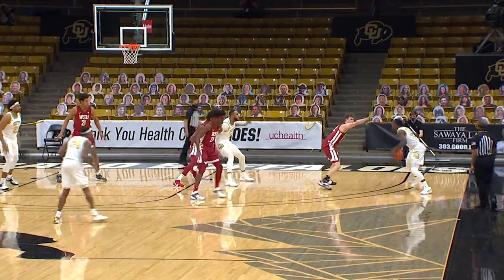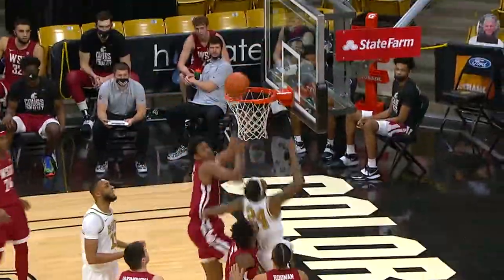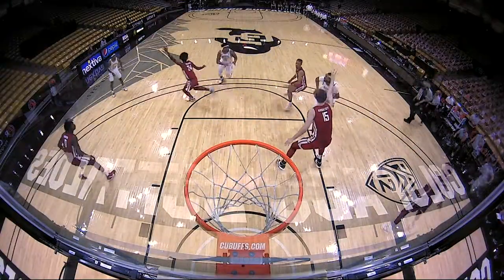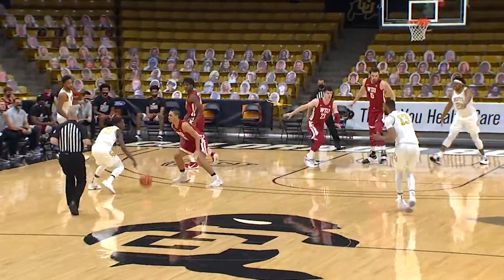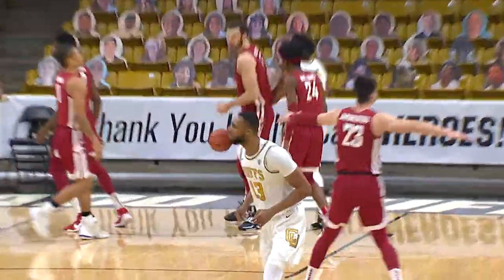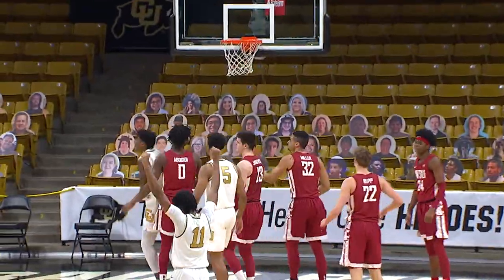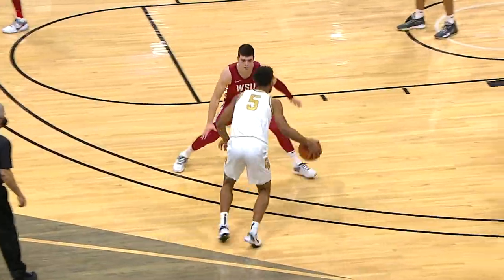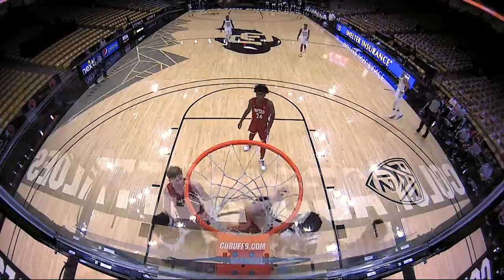Highlights vs. Washington State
Highlights of Colorado's 70-58 win over Washington State from Jan. 27, 2021.